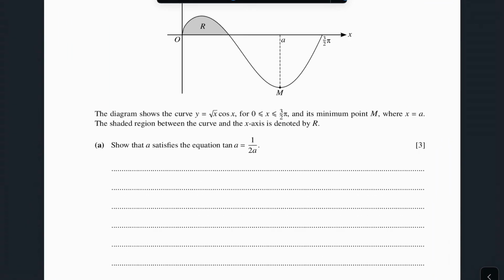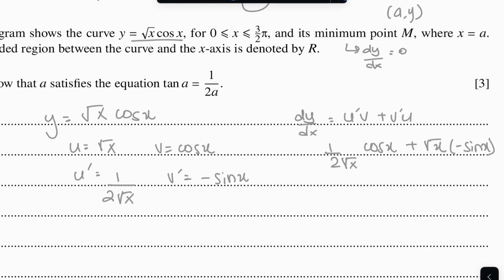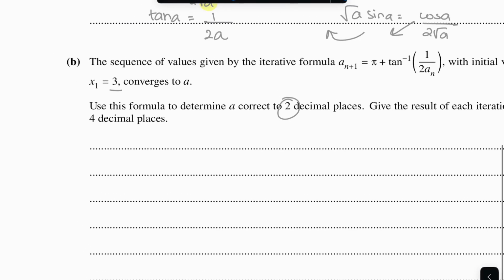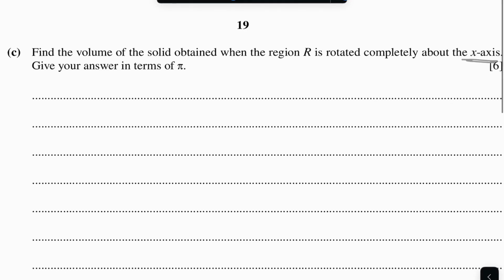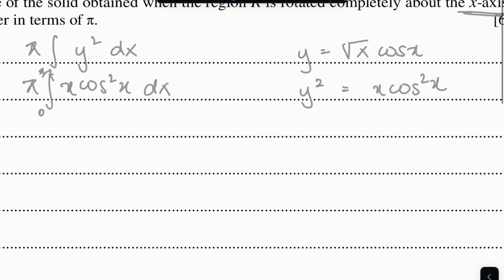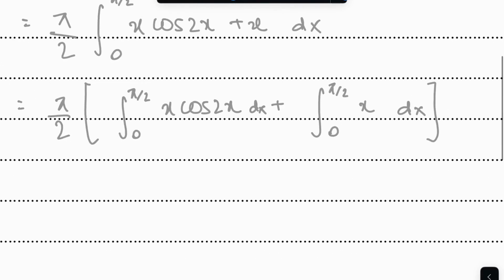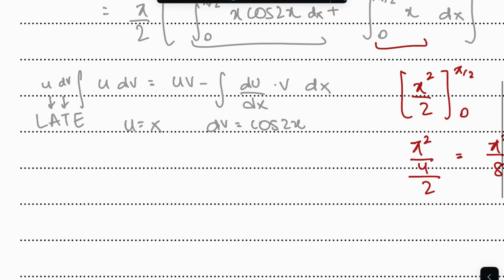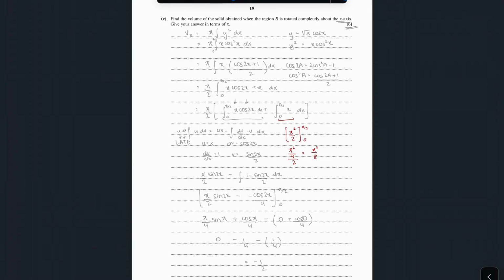CIE Maths 9709 Paper 32 Oct Nov 2020 Q10